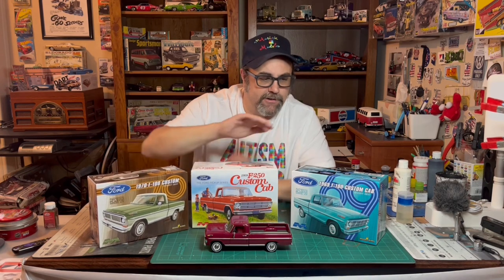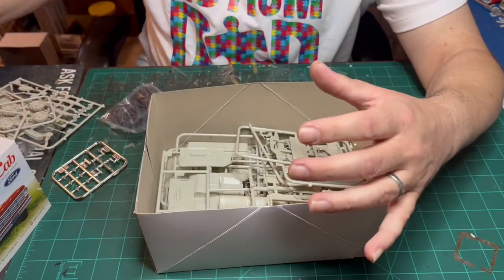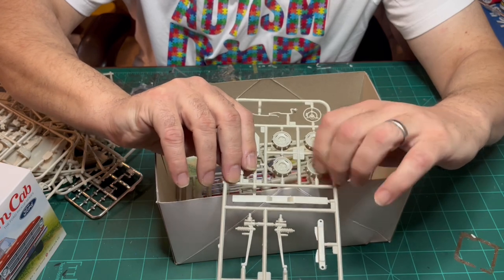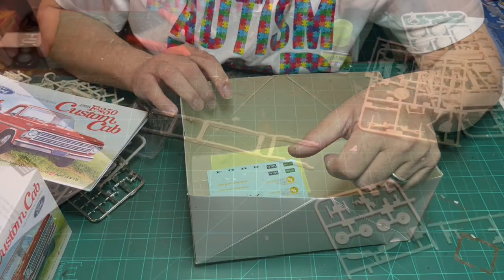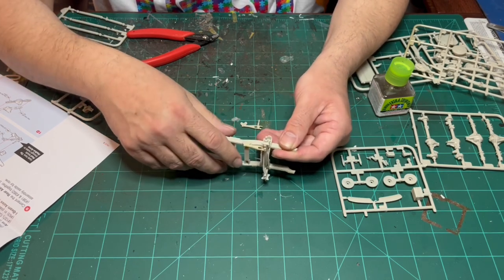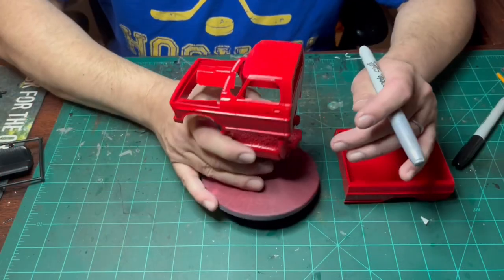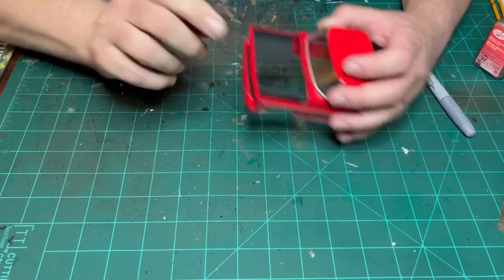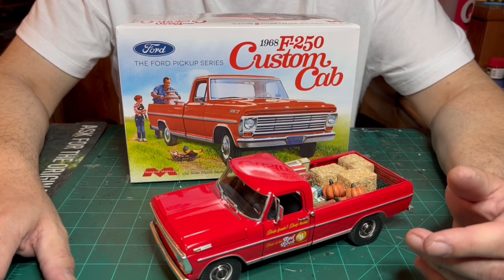New Moebius 1968 Ford F250 Full build and review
This edition I build the new Moebius F250.